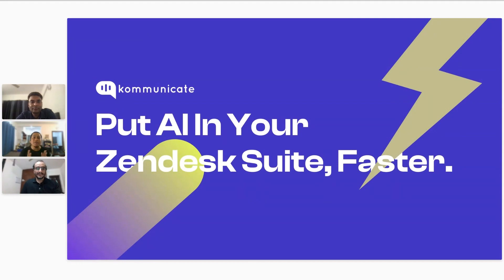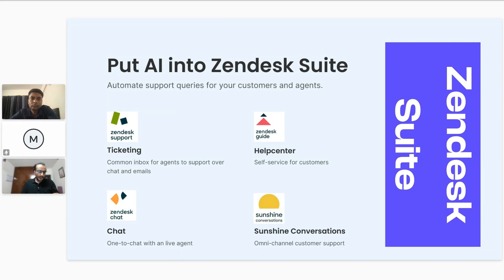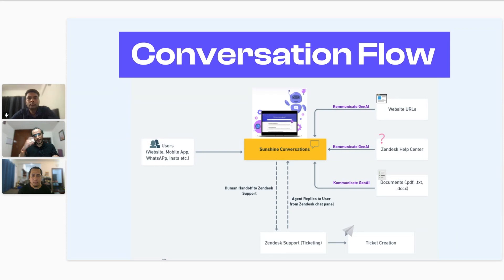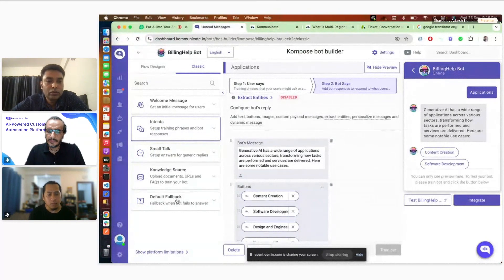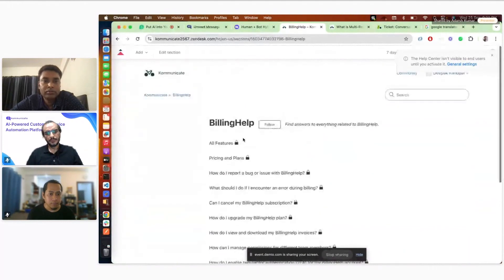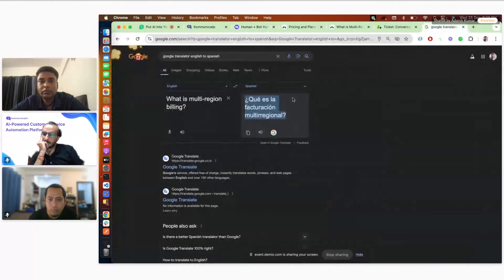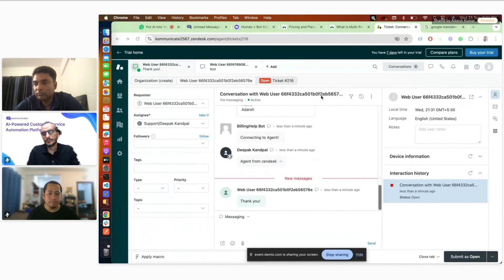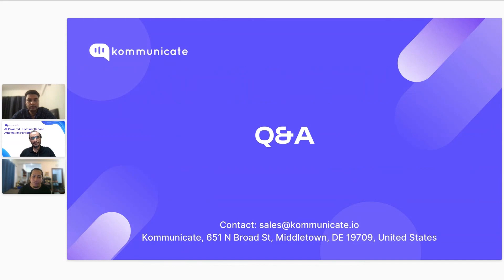How to use Zendesk AI for customer service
Learn how to put AI into Zendesk Suite faster with our expert-led webinar. This session covers step-by-step instructions to seamlessly integrate AI into your customer support workflows, improving efficiency and customer experience.

At Kommunicate, we envision a world-beating customer support solution to empower the new era of customer support. We would love to have you on board for a first-hand experience with Kommunicate.